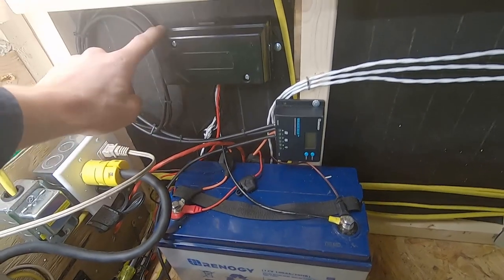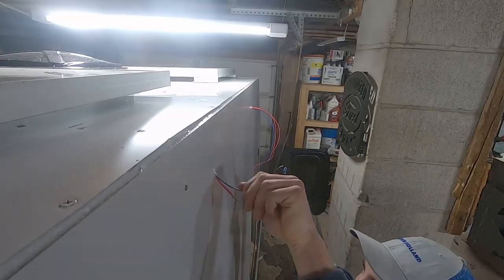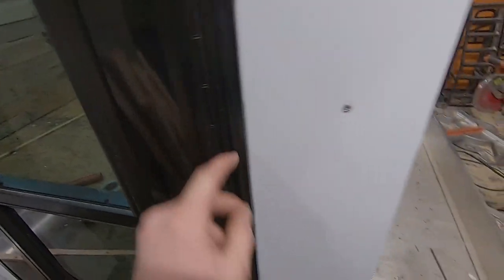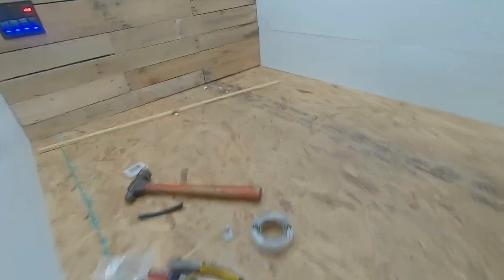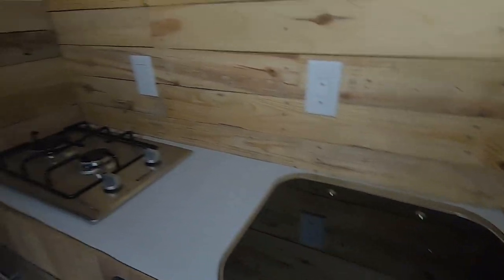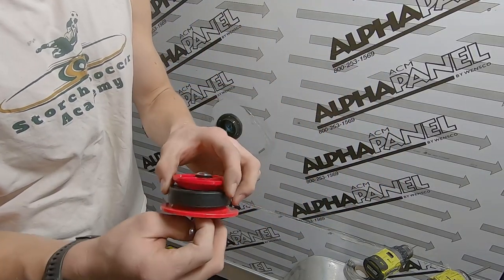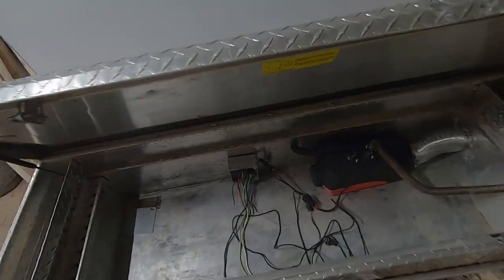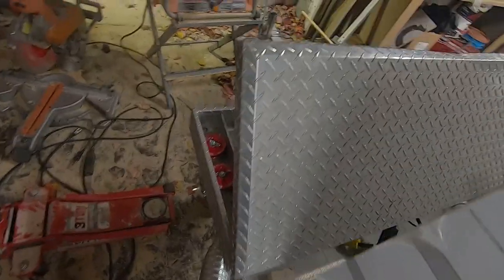DIY Square Drop Camper Budget Build Part 7